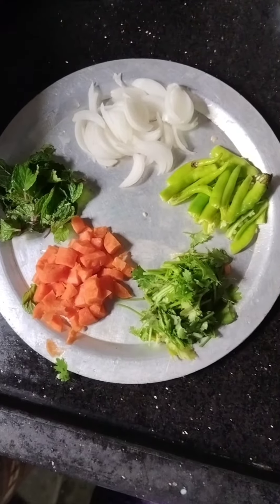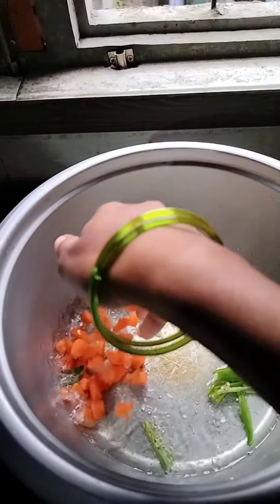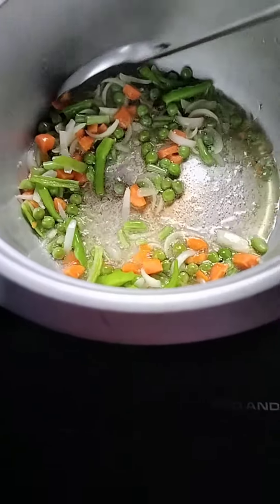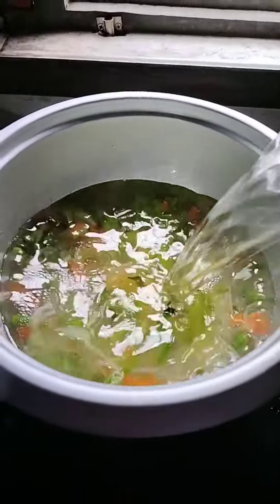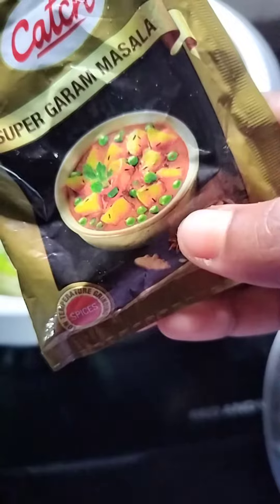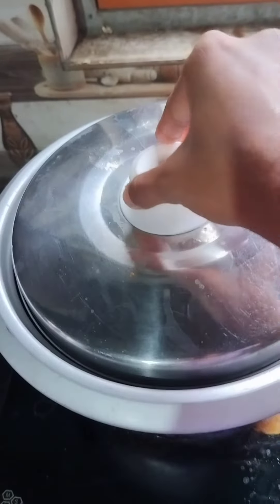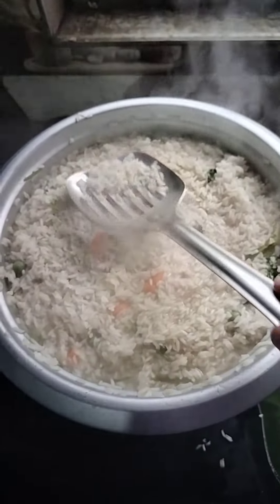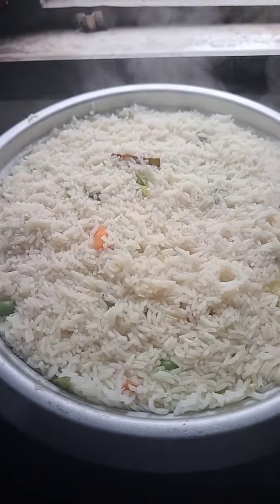Veg biryani recipe 😋in thelugu